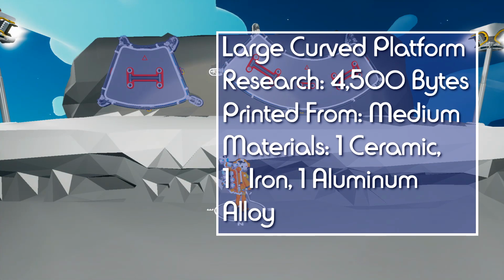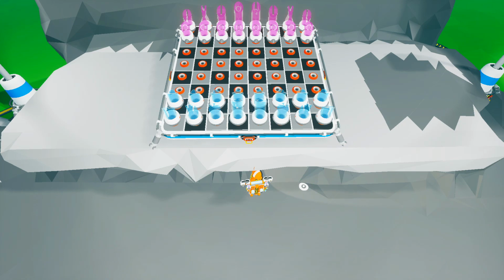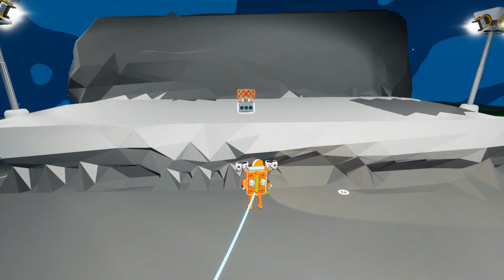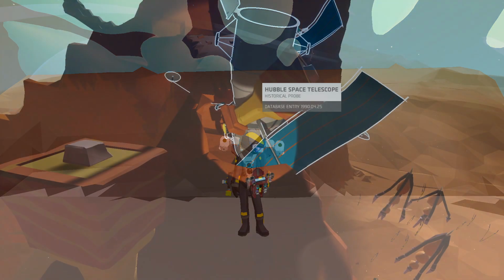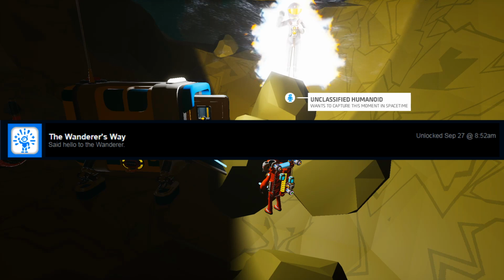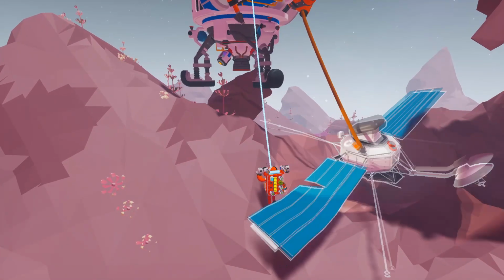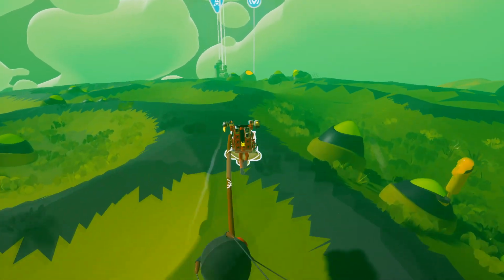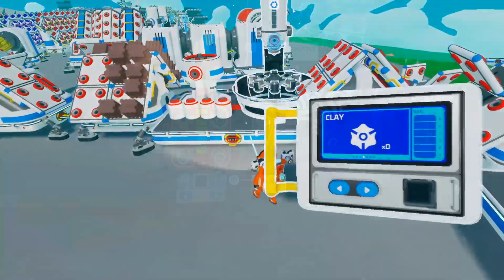Astroneer Tips & Tricks - Wanderer Update Overview and Achievement Guide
The Wanderer Update adds a chess/checkers board and new single player content along with 2 new secret achievements, suit, emote and multiple color palettes!

New Modules

EXO Holographic Figurine (Checkers/Chess Piece, can also find stone pieces on planets)
- 3,000 Bytes
- 1 Plastic

Figurine Platform (Checkers/Chess Board)
- 6,000 Bytes
- 1 Iron, 1 Aluminum Alloy, 2 Steel

Large Curved Platform (1x2-Slot)
- 4,500 Bytes
- 1 Ceramic, 1 Iron, 1 Aluminum Alloy

Extra Larve Curved Platform (2x4-Slot, 1x2-Slot)
- 7,500 Bytes
- 2 Titanium, 1 Aluminum Alloy, 1 Steel

Probe Scanner (Scans for new story item, probes. There is one probe on each planet and the probe scanner is consumed upon insertion on probe)
- 4,000 Bytes
- 1 Steel

Wanderer Space Probe & New Palette List:
Sylva - Kelpler Telescope (Wanderer Blue)
Desolo - New Horizons Probe (Wanderer Yellow)
Calidor - Hubble Space Telescope (Wanderer Orange)
Vesania - Voyager 2 Probe (Wanderer Fuschia)
Novus - Mariner X Probe (Wanderer Red)
Glacio - Pioneer I Spacecraft (Wanderer Teal)
Atrox - Sputnik Satellite (Wanderer Green)

Upon Getting First Probe:
The First Discovery Achievement (Use the Probe Scanner to find one of the mysterious Vintage Probes.)

Upon Getting All Probes:
Wanderer Grey Palette
Wanderer Exo Suit
Take Picture Emote
The Wanderer's Way Achievement (Said hello to the Wanderer./Use the Probe Scanner to scan all of the Vintage Probes)

Thanks for dropping by guys, I really do appreciate it.